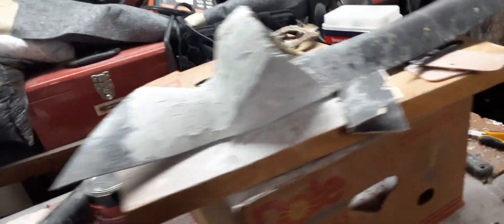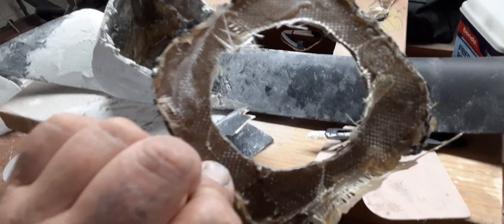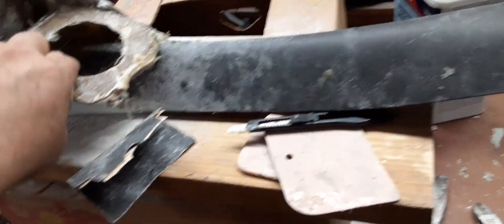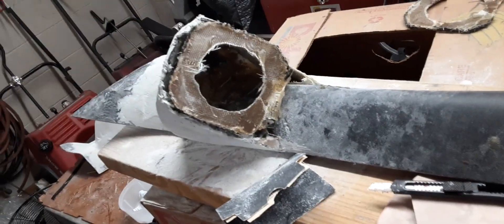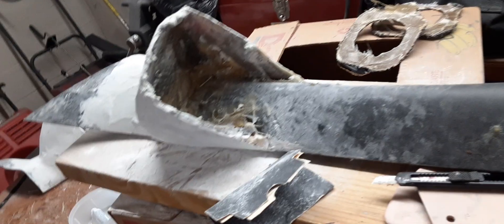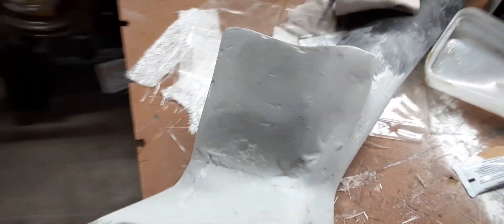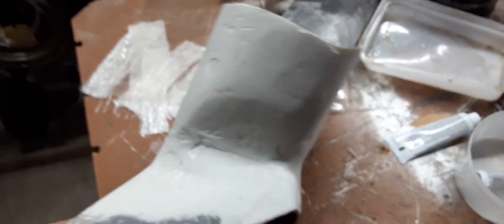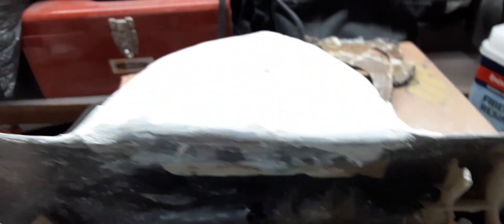Appling Bondo and need ideason caps for these pods!